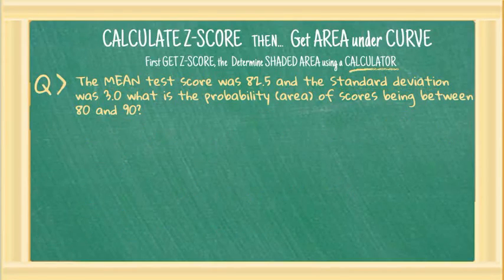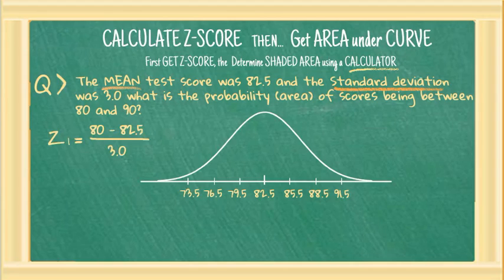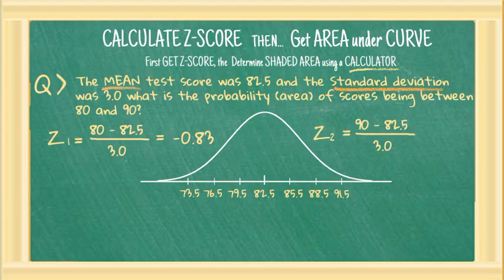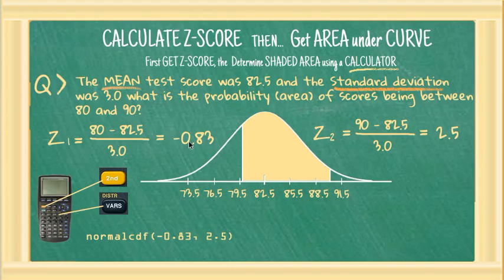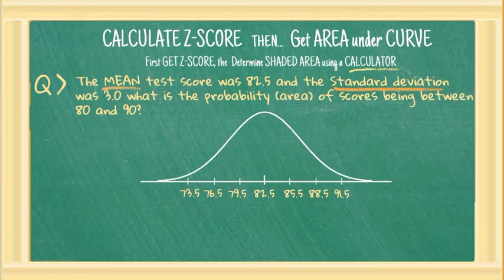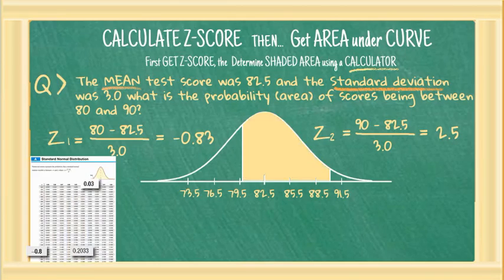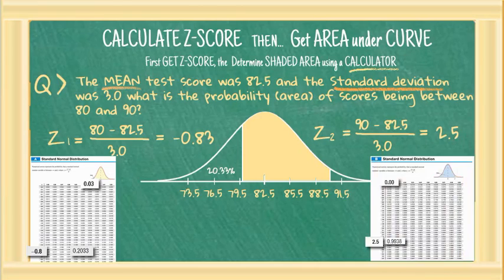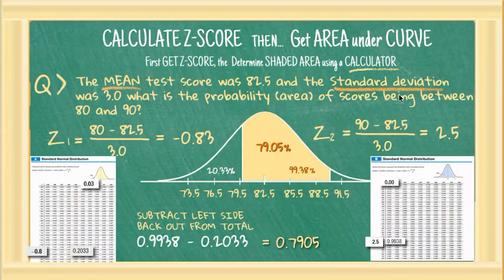M154 Ch06S03 Ex01 Find Z Value First Then Area under Curve for Z Range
M154 Ch06S03 Ex01  Find Z Value Area under Curve